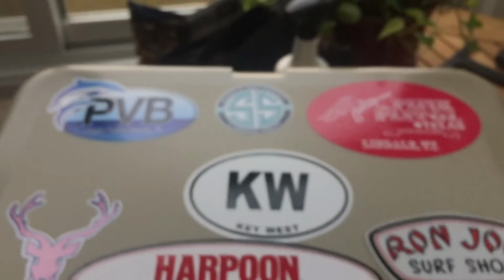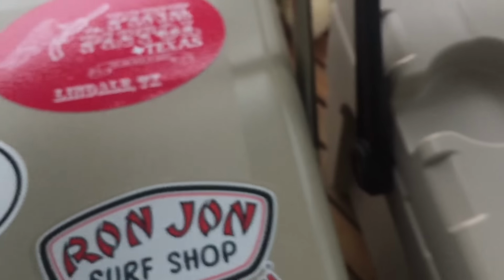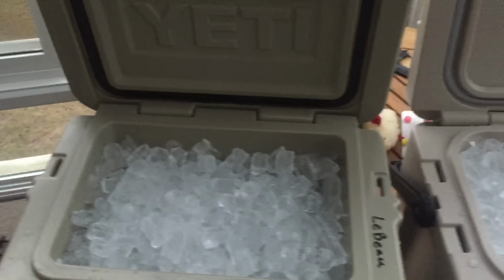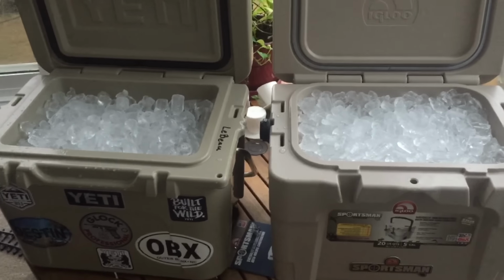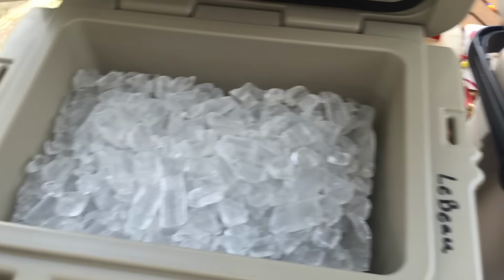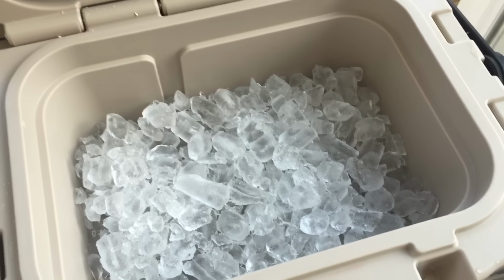YETI Roadie vs IGLOO Sportsman Is it a Yeti Killer? 60% off the cost of a YETI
I have wanted a YETI Sportsman for the several years.  I just couldn't pull the trigger.  $249 is a lot of money for a cooler.  If I had unlimited funds I would have bought one in an instant.  It is a very high quality product that does what it claims.  That said, it is made in China.
Enter the Igloo Sportsman.  It's a strong competitor at a 60% Discount.  They are both Rotomolded.  Approximately the same size.  Both hold 20qts and if there is a difference in how long the Igloo holds ice I couldn't tell the difference.  The Igloo has a ruler and cup holders molded into the top.  The Igloo has carry handles molded into the base.  The igloo has a larger drain plug for quick drainage.  (Doesn't have the slow drain feature.)  The Carry handle is not as well made.  It may be perfectly sufficient, time will tell, but the YETI has a very nice carry handle.

YETI has the cool factor.  It's well made.  But for me, if I can buy a similar product Made In USA, I will go with the USA made product every time.  Add to that the Igloo is 60% cheaper.  60% CHEAPER and MADE IN THE USA!   I really had no option.

Affiliate Links:
Yeti Roadie 20 Cooler

Igloo Sportsman 20

If you're trying to make a purchase decision, hopefully this will help you make your decision.